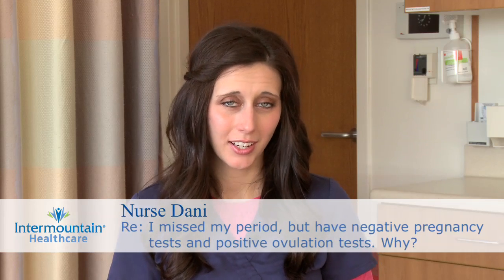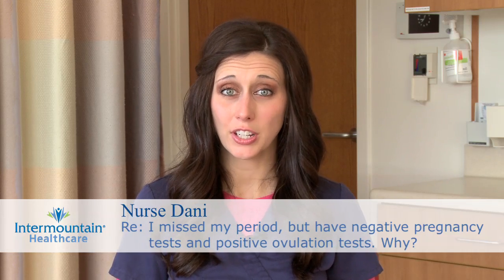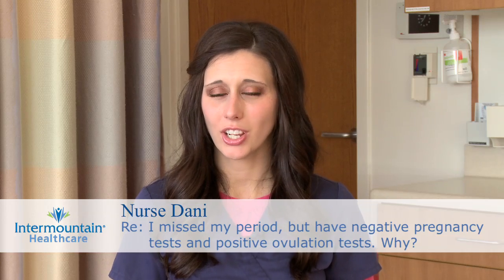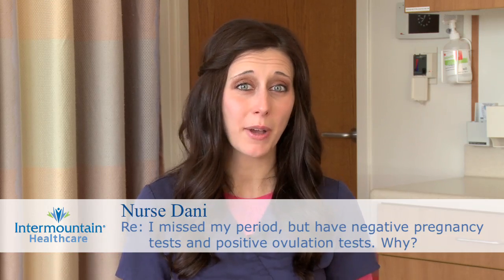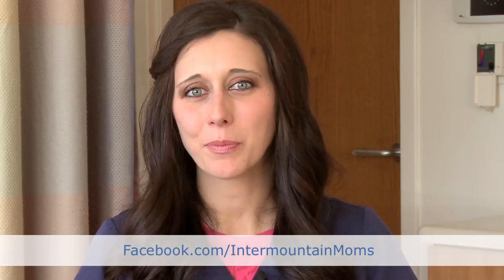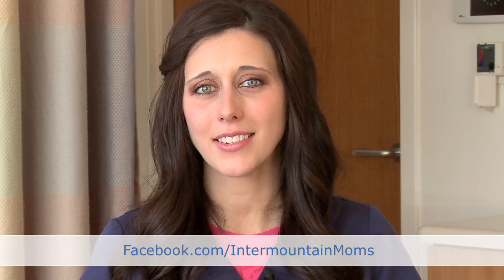I missed my period, but have negative pregnancy tests and positive ovulation tests. Why?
An ovulation prediction kit helps a woman know when she's ovulating. It works by detecting a surge in luteinizing hormone, or LH, and this happens usually about mid-cycle. And if you're testing for it, then you should see this 12 to 36 hours before your body is going to ovulate. Now, home pregnancy tests are detecting human chorionic gonadotropin, a different type of hormone also known as HCG. And a woman's body starts to release this during early pregnancy, and levels rise exponentially until about 8 to 11 weeks gestation. But both of these hormones, LH and HCG, are glycoproteins, basically a protein molecule with a sugar molecule attached to it. And there are some women who have gotten positive ovulation kit test results during early pregnancy, but haven't gotten the positive pregnancy test result yet, because it's too soon to get that, but the ovulation kit is detecting the presence of the glycoprotein. So you can't use ovulation prediction kit tests as pregnancy tests, or vice versa.

If you think you're pregnant, basically the best thing to do is to wait and see if your period starts like it should. If you're period never starts, that day has come when it should have, and it doesn't, then it's time to take a home pregnancy test. If that first result is negative, then wait another 5 to 7 days and retest. It's possible to get false negatives if you take the test too early, and for some women, this is even on the day of their missed period, or in the few days following, because they ovulated later than usual. Most women ovulate about mid-cycle, but some women do ovulate a little bit later, and if this is the case with you, then you might not see a positive pregnancy test until at least 2 weeks from that time, which might be a week or so after your missed period.

So again, I recommend taking another test in about 5 to 7 days and seeing what that result says, and if it's positive, congratulations! But if it's negative, keep the appointment set that you have with your OB already, and based on their ability to ask you more specific questions and to perform an exam, they'll decide what's going on, and they'll be able to give you the best advice.